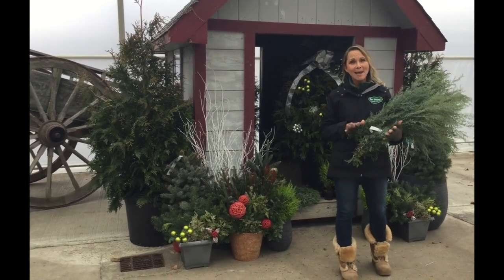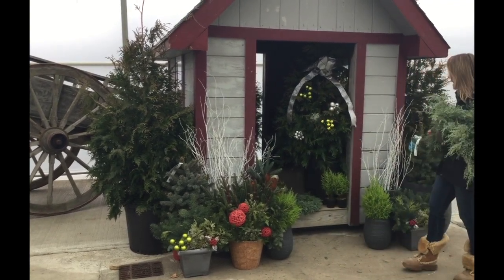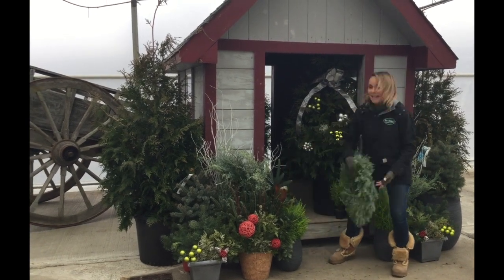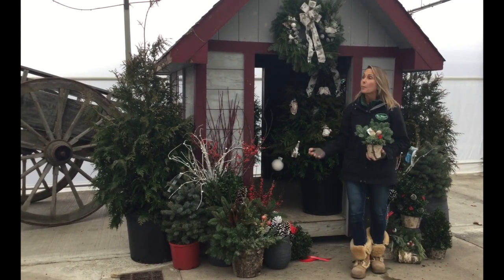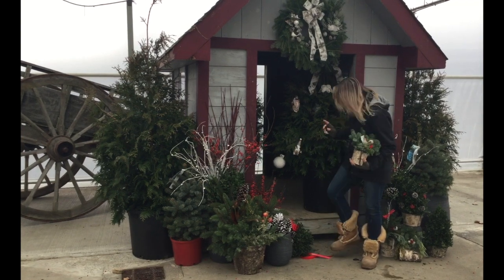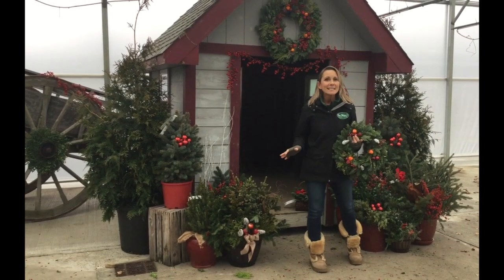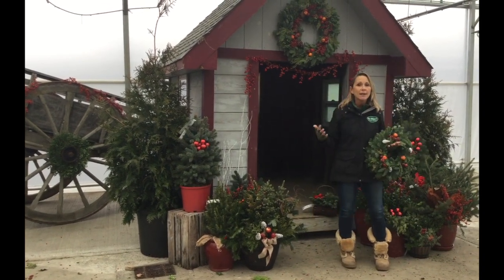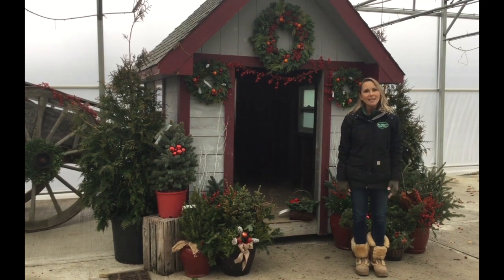Farm Fresh Traditions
What is better than the smell of fresh holiday greens! Stacey shares types and styles of greens to deck out your home this holiday season.

51 Valley Road
North Branford, CT